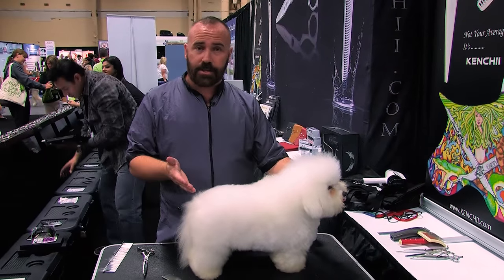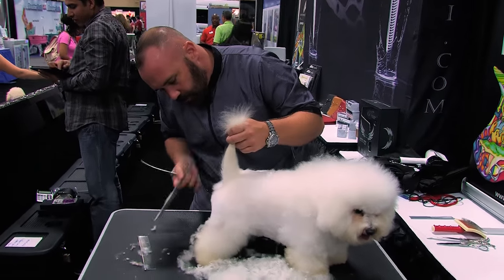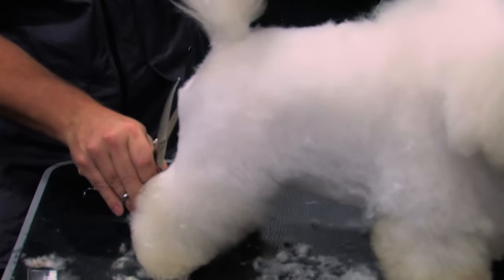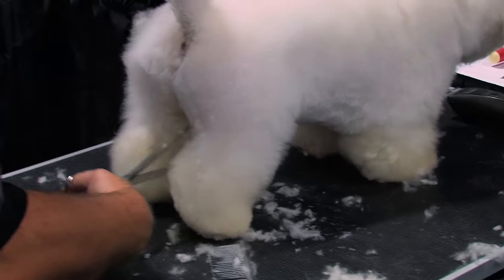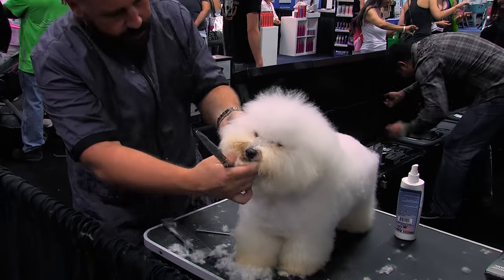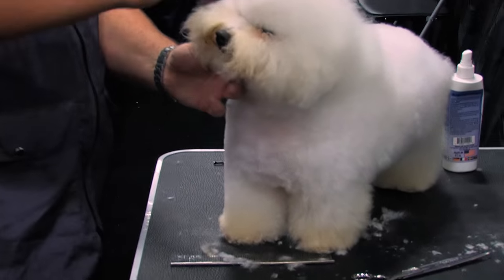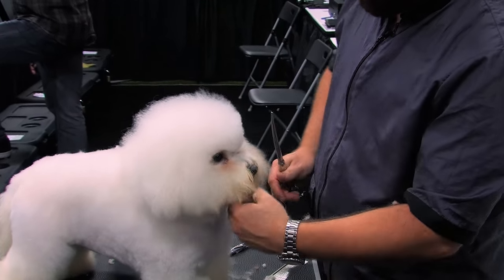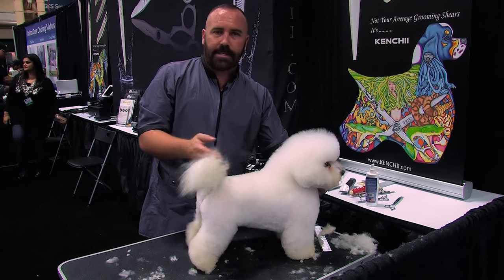Bichon Demo by Jonathan David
Filmed live at SuperZoo in the Kenchii booth, Jonathan David shows how to make a bichon look good.